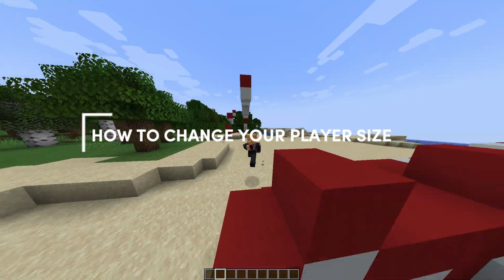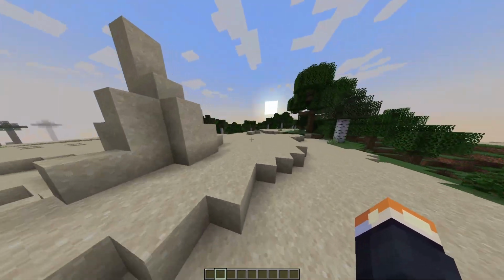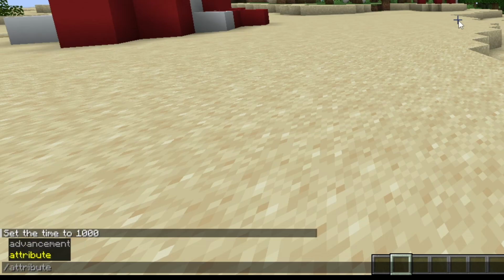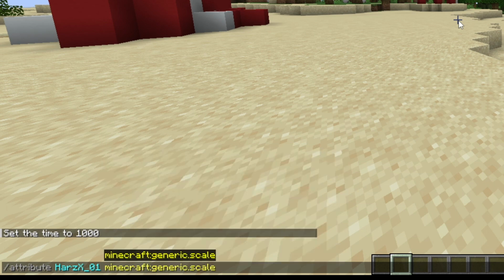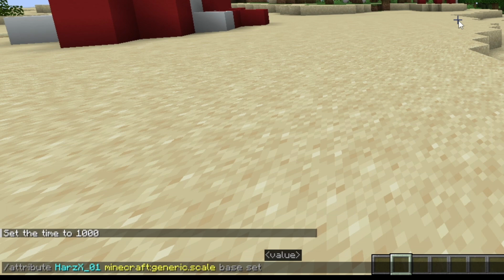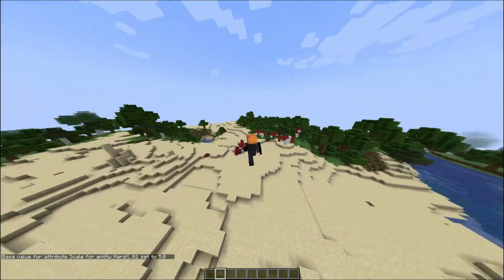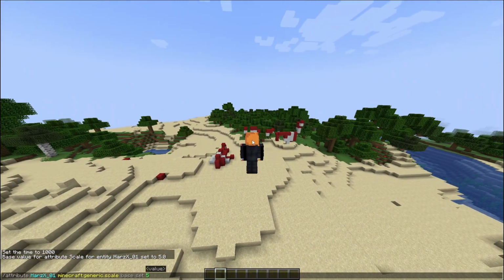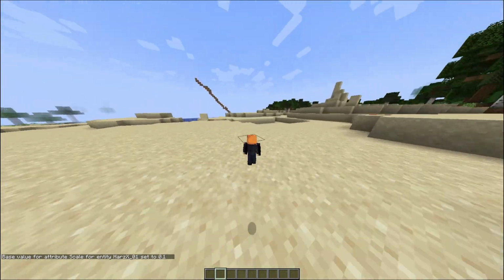How To Change Player Size In Minecraft | Easy Tutorial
Learn how to change player size in Minecraft with this easy-to-follow tutorial. Whether you want to adjust your character's size for gameplay or exploration, this guide will show you step-by-step how to modify player dimensions effectively.

In this video, you'll discover:

How to change player size in Minecraft
Methods to resize your character in-game
Tips for adjusting player dimensions without mods
Exploring different size settings and their effects